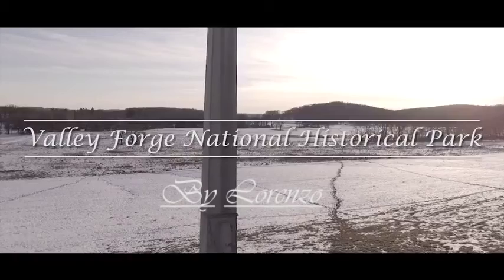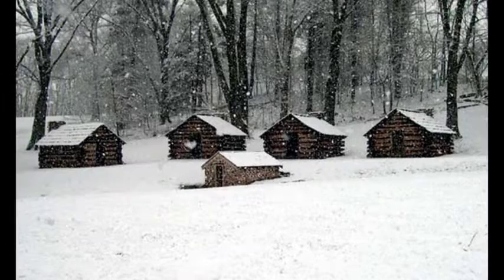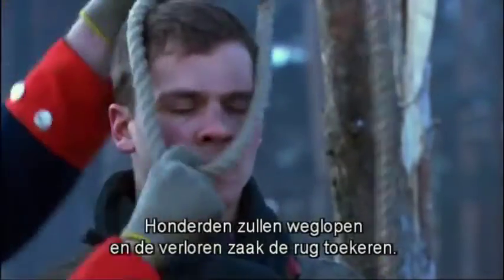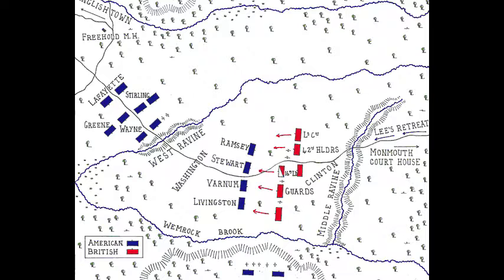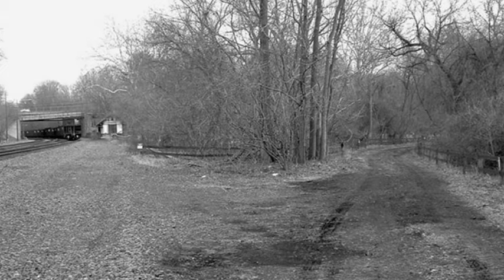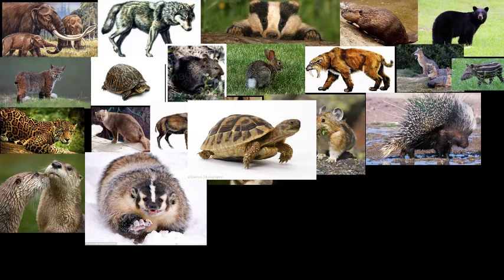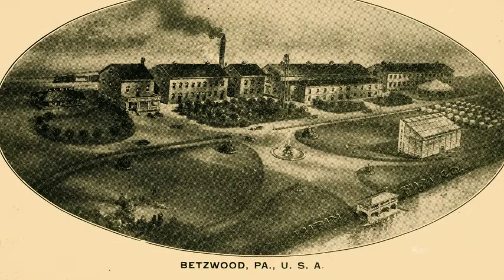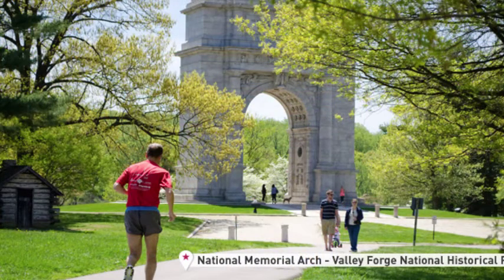Valley Forge Documentary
Music is by hans zimmer and coldplay